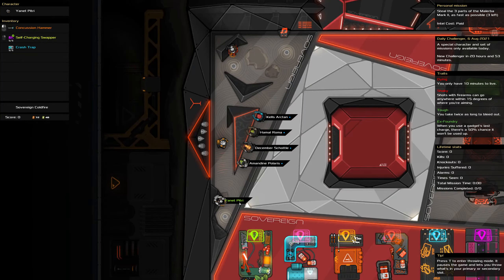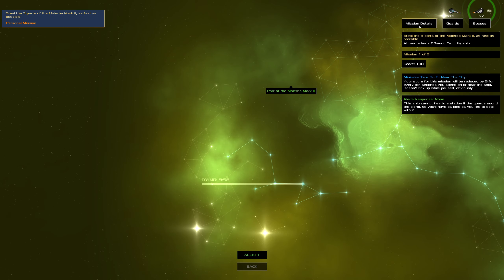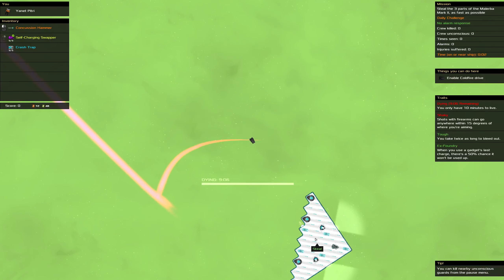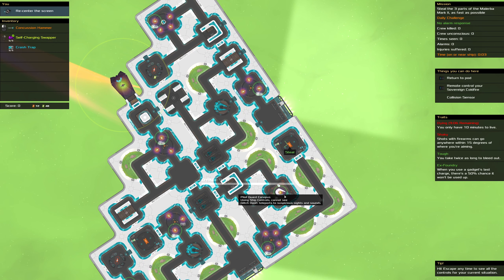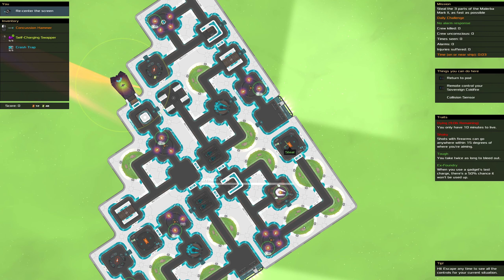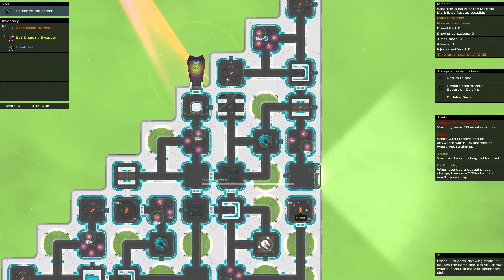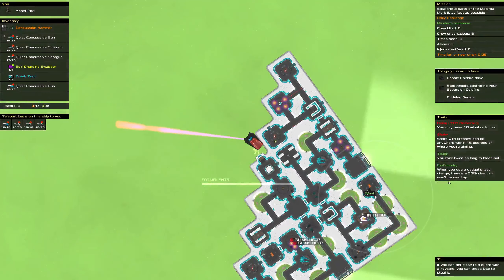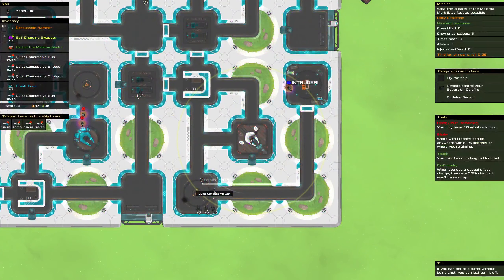Heat Signature Daily - Aug 06 '21 - Winning Those Coinflips